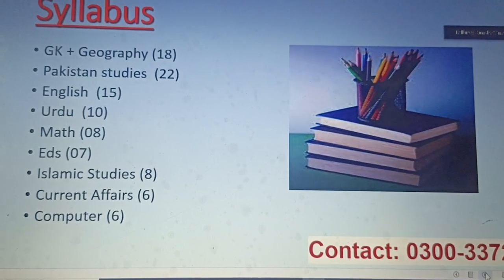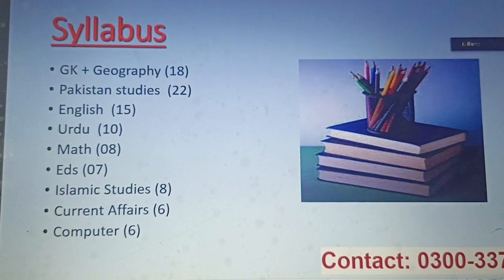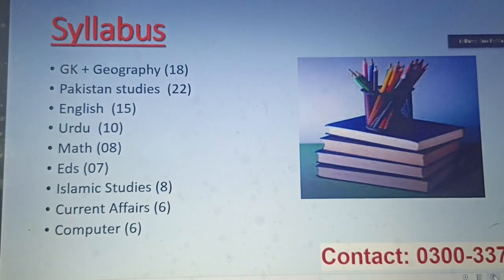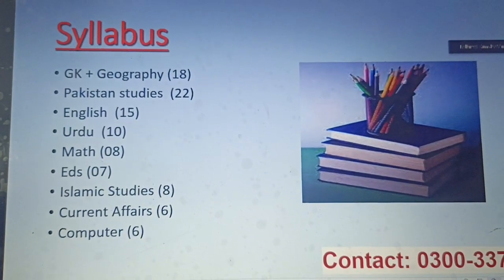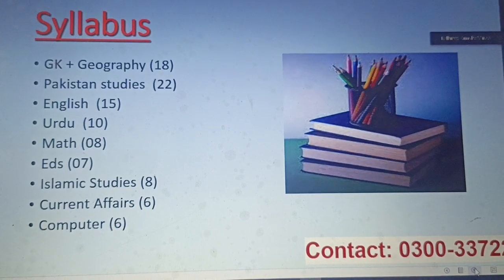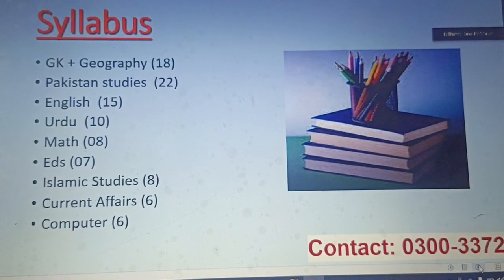super Gk batch class start from 5 oct 03003372236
New super batch

Assitant education department ,
Collage education department assistant ,ASI sindh police  Assistant, PPSC & FPSC One-Paper Peparation

With 30 success story

Including 👇🏽
2 months session
5 days in a week class
Online zoom meeting
Notes full perp mcqs
Weekly important mega classes
Past paper important mcqs
Weekly test

Fee 5000/
Total: 20 seats

Class starting from today (5-oct )

Subjects coverage: English , pak affairs , current affairs, general knowledge, everyday science, maths, world geography, islamic study, computer mcqs , paper relevant specific mcqs

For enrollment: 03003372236